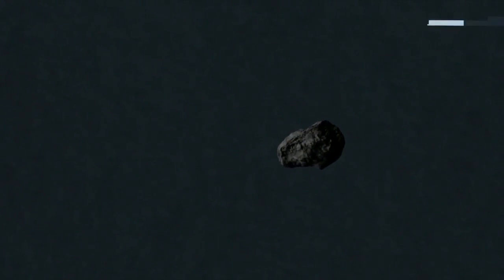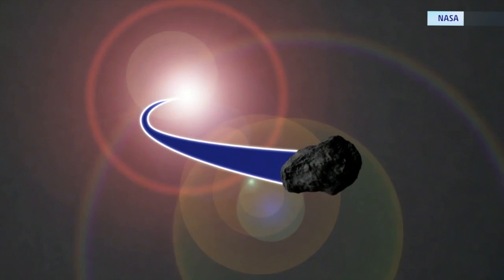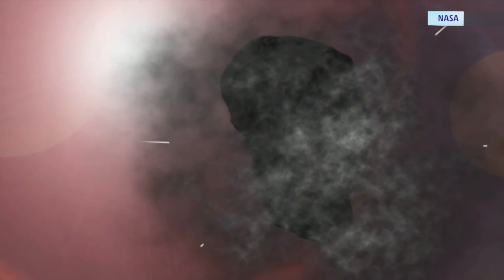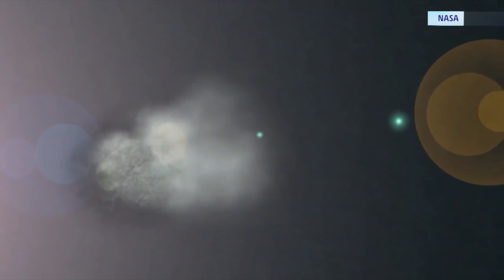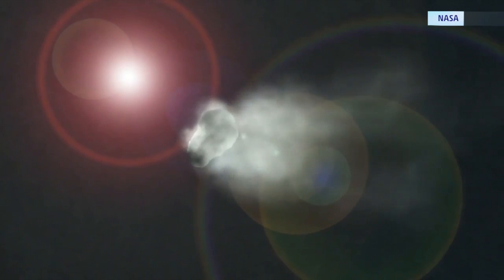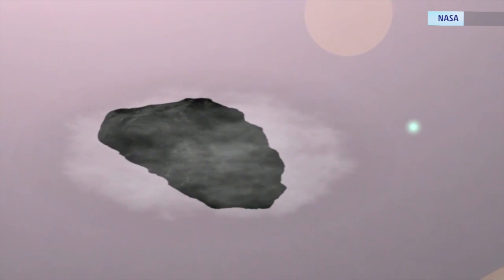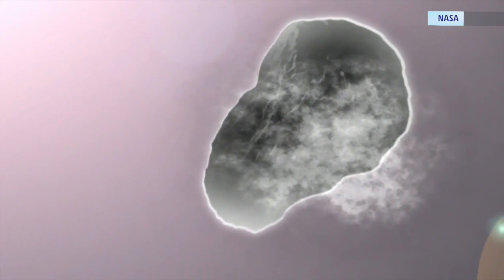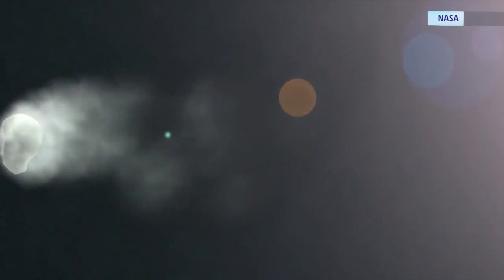Will the Sun Cook This Comet?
Comet Ison is set to pass the sun. If you ever wanted to know how comets are made, here's how.